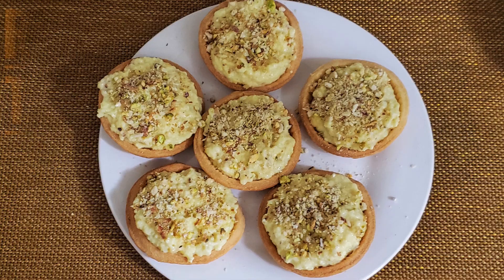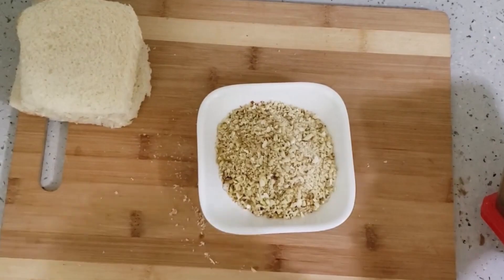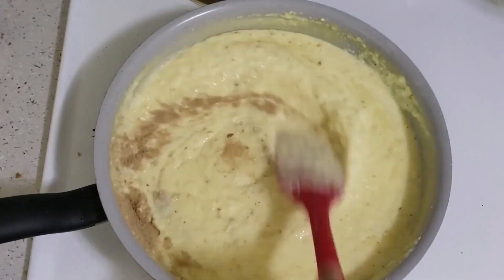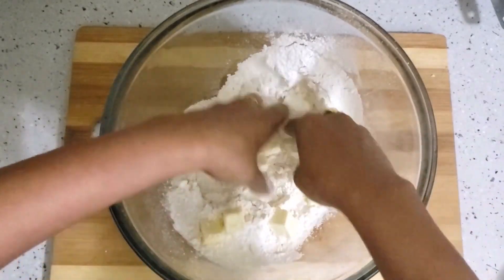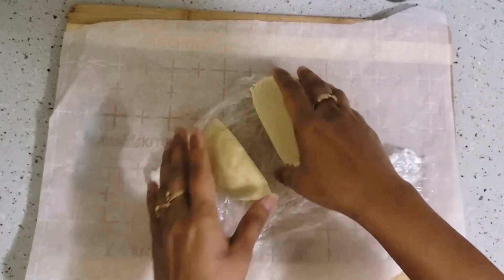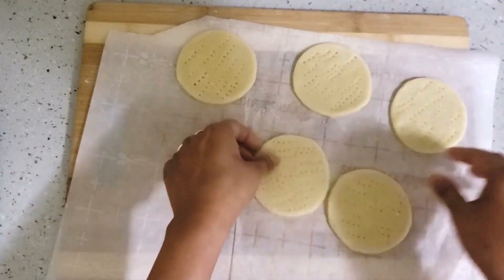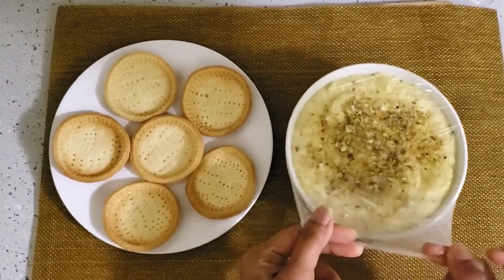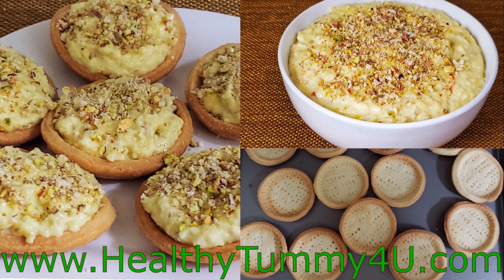Rabdi Tart Recipe | How to make Instant Rabri Tarts | Easy Dessert Recipe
Hi Friends,
I have made  Rabdi Tarts in this video. This is a very delicious dessert which can be made on all occasions.
This dessert is quite easy to make, I have made Instant Rabdi which gets ready quickly, making tarts is also not difficult. Tarts filled with chilled Rabri gives awesome taste. You will surely love it.
Plz do watch my full video and share your comments.